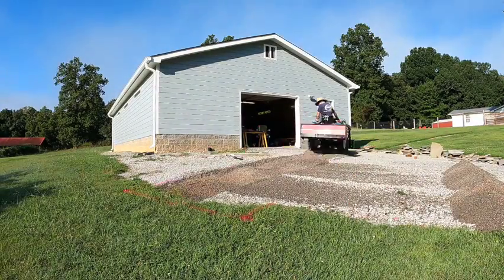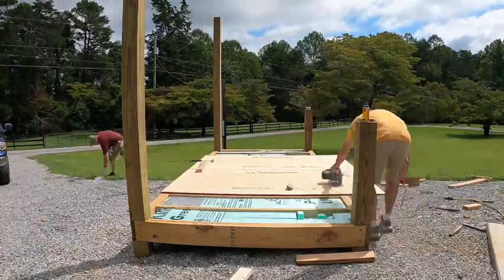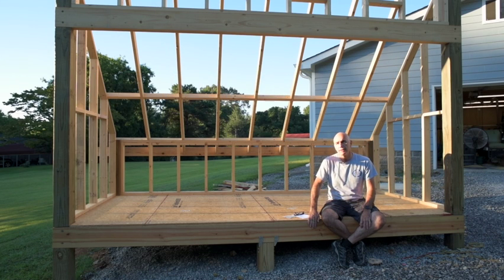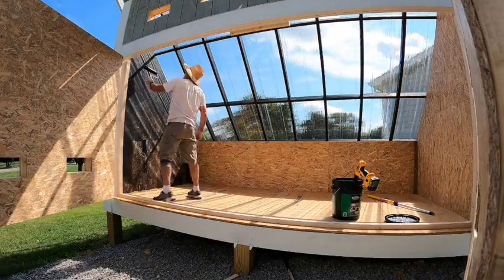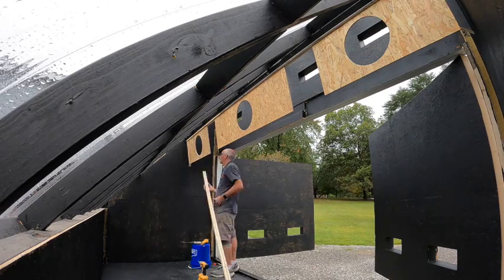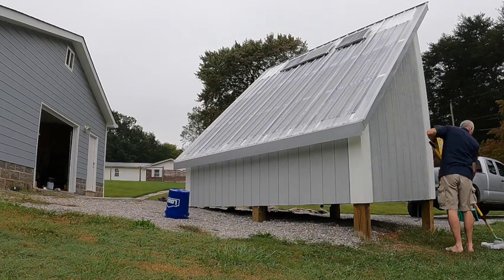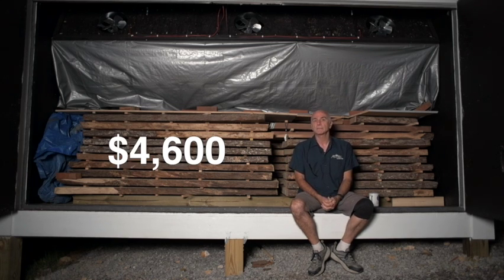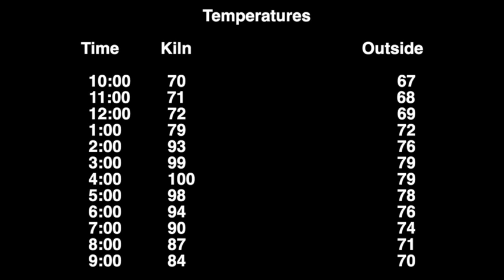Solar Kiln Build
A time lapse build and cost breakdown from building my solar kiln for lumber.  I will use the wood from the kiln in my shop for woodworking.  The plans for the kiln are based on the Virginia Tech Kiln.

Here is a link to the solar fans used in the build.